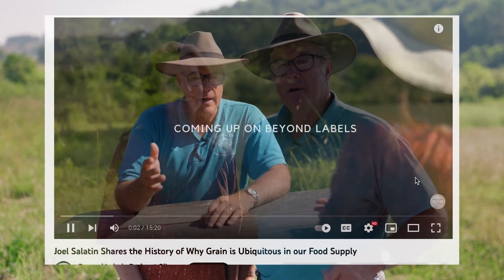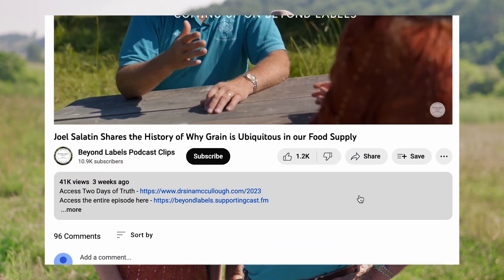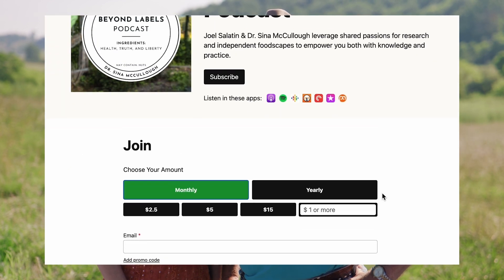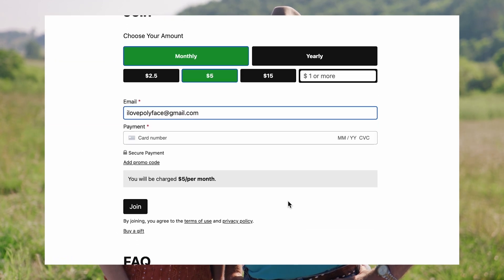GMO Purple Tomato: The Trojan Horse of GMOs?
Access the entire episode by joining the Beyond Labels family

If you have questions, we’d love to answer them on the show!

Sina's Online Coaching Program that teaches people How to Reverse Disease can be found

Joel Salatin and Sina McCullough, Ph.D. specifically disclaim any liability, loss, or risk, personal or otherwise, that may be incurred as a consequence, directly or indirectly, of the use and application of any of the contents of their YouTube channel, Podcast, websites, books, Facebook pages, or any of the content during consulting sessions or speaking engagements.  Proceed at your own risk.